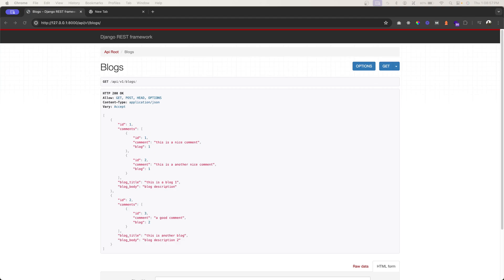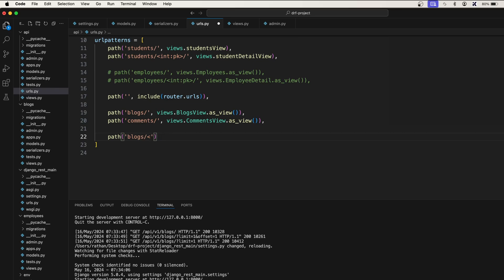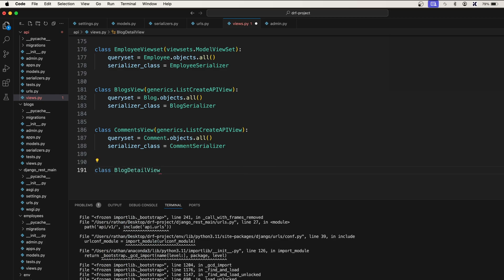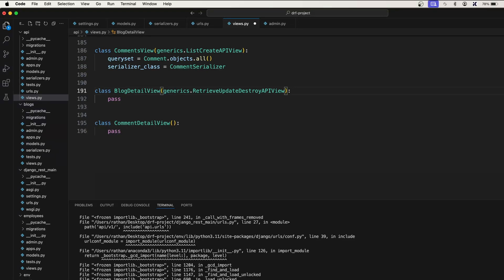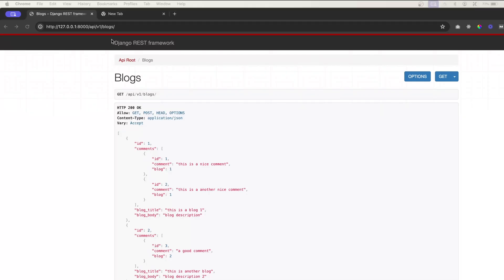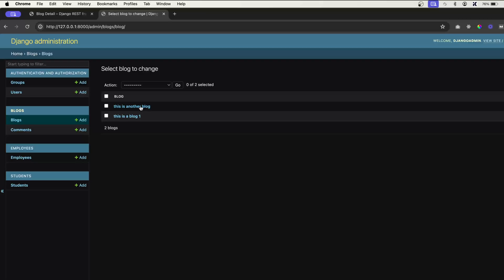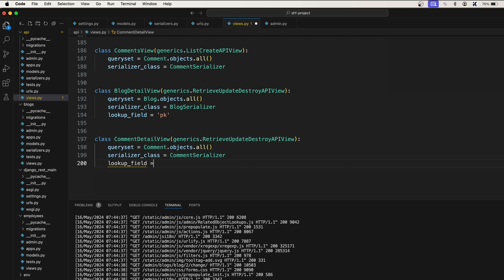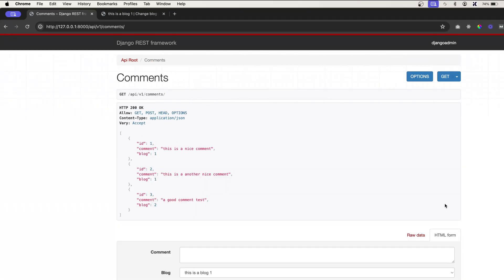Primary Key Based Operation on Blog Comment - API Development with Django REST Framework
In this video, I will demonstrate how to perform primary key-based operations on blog comments using serializers. You’ll learn how to retrieve, update, and delete comments based on their primary keys.